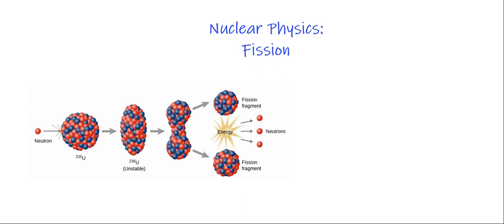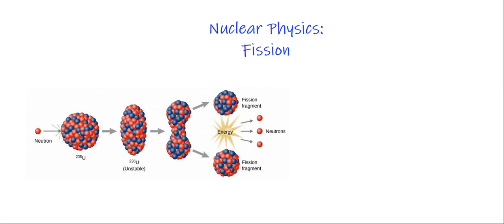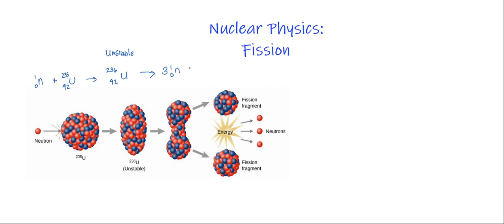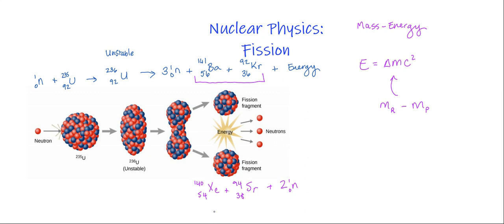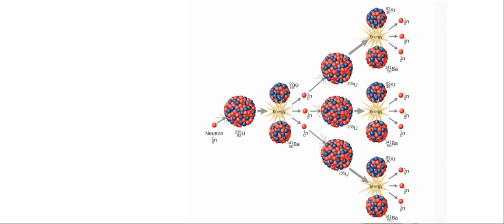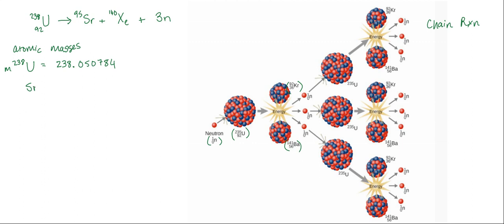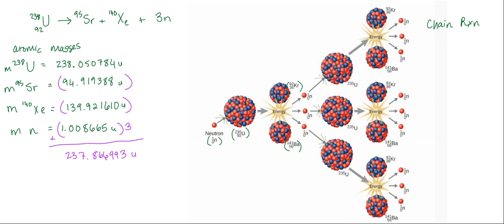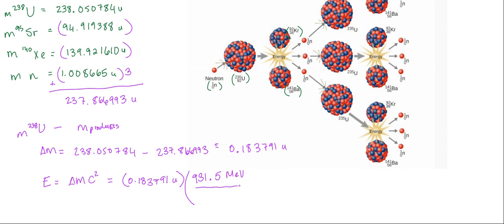Nuclear Fission Part 6